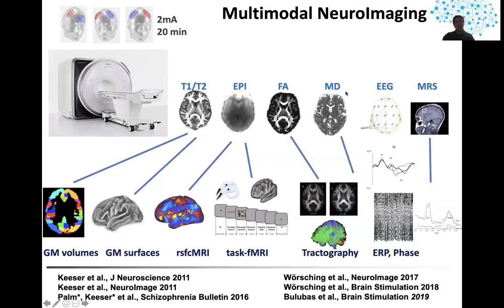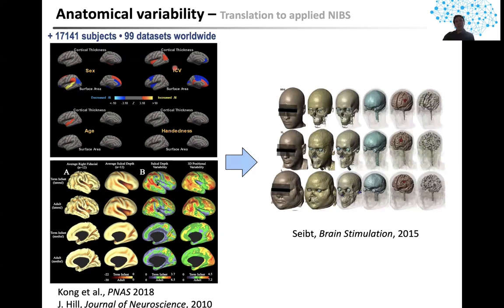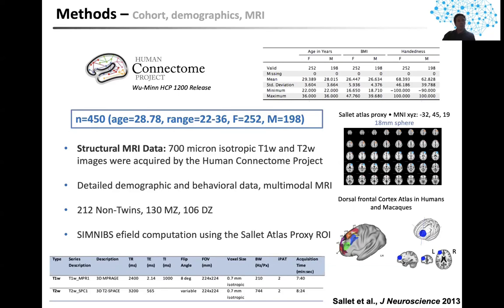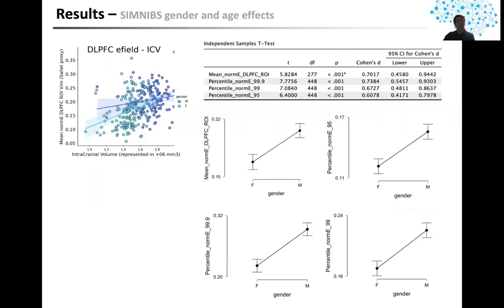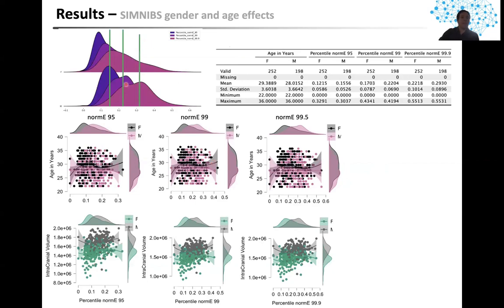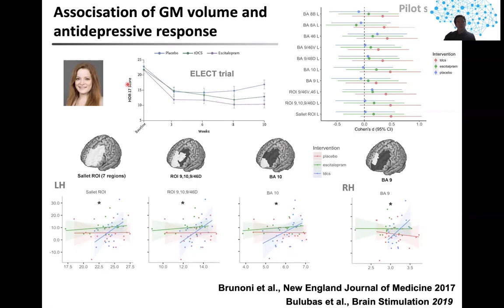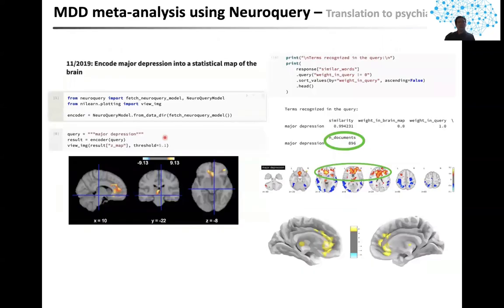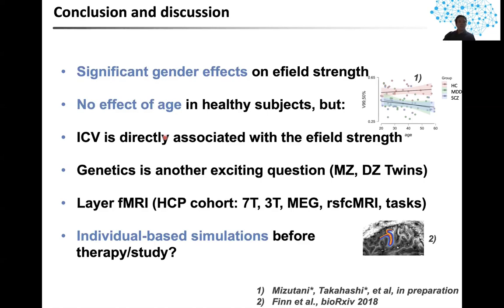BrainSTIM 2020 | Oral 3-3 | Daniel Keeser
Daniel Keeser | Gender effects in a subsample of the S1200 HCP cohort – a simulation study | 6th Annual Brain Stimulation and Imaging Meeting | May 19–20, 2020